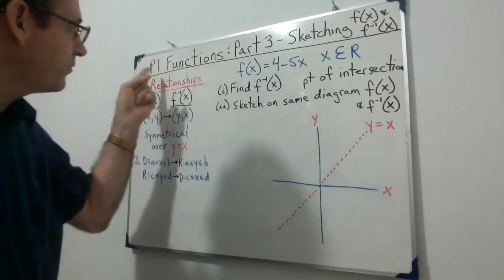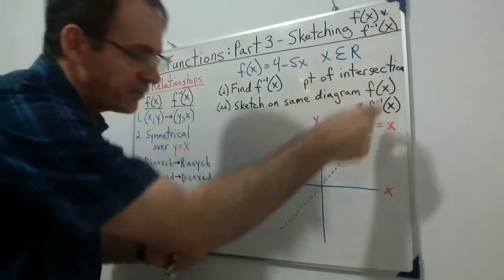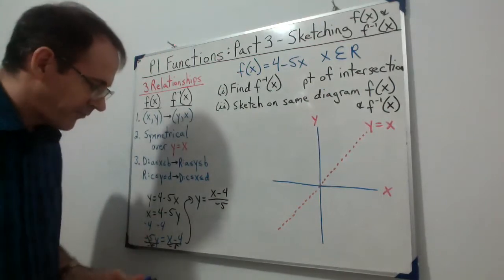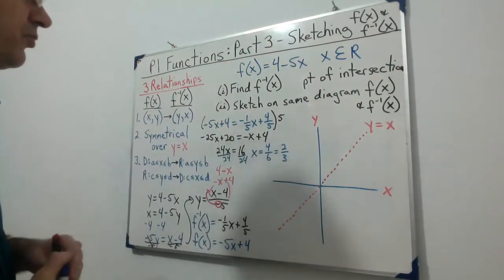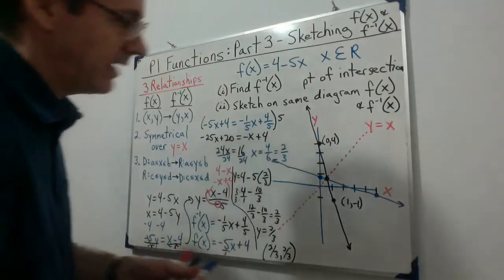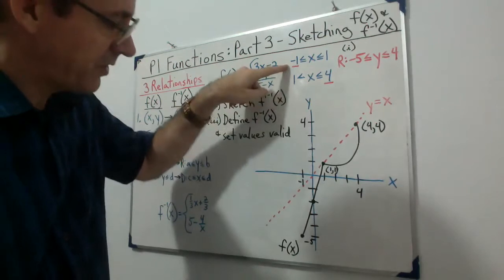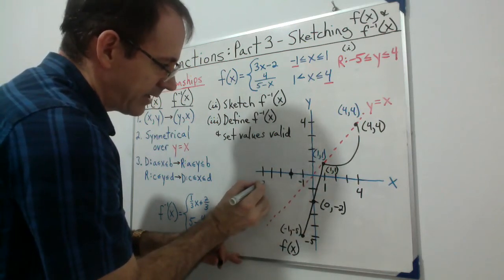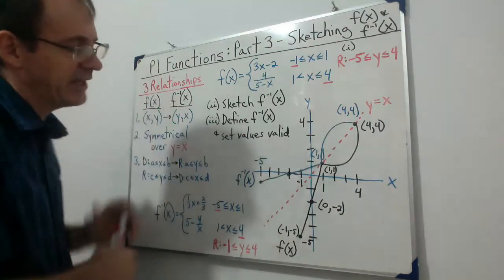P1 Functions Part 3 Sketching f(x) and f⁻¹(x)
Jared Skeens Sekolah Mutiara Harapan Cambridge Math AS Level Pure Mathematics 1 Video Series - this video discusses the relationships between the graph of f(x) and the graph of f⁻¹(x)